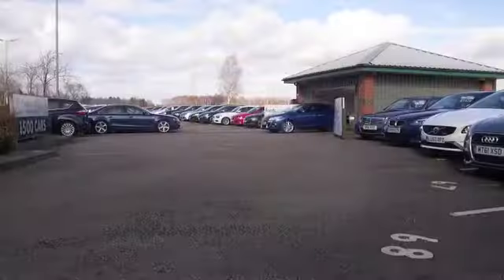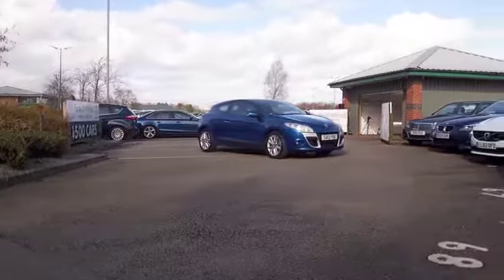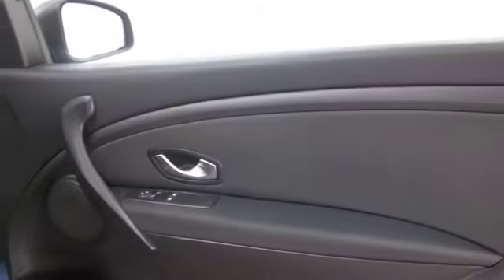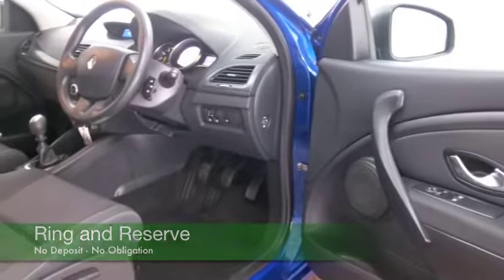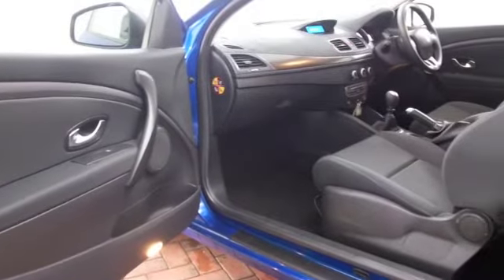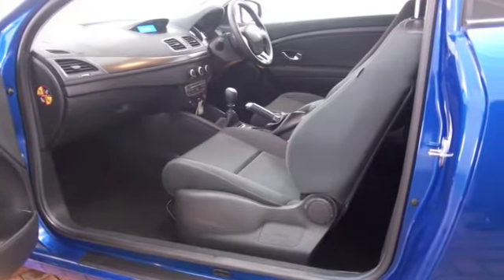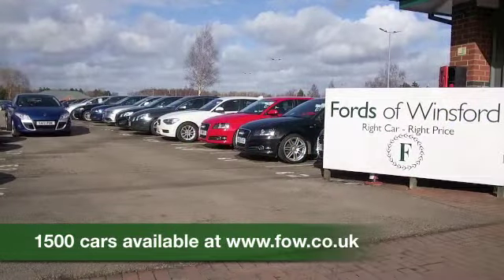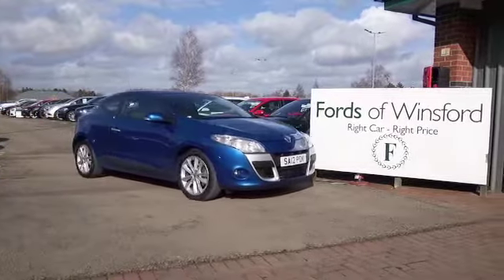RENAULT MEGANE DIESEL COUPE (2012) 1.5 DCI 110 I-MUSIC 3DR - SA12PDK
DETAILS:
First registered: 29/03/2012
Current mileage: 23280
Registration: SA12PDK
Colour: BLUE

FEATURES:
front electric windows, remote central locking, cloth interior, all round airbags, air conditioning, pas, abs, alloy wheels, metallic paint, cd, traction control, parcel shelf present, hand book present, bluetoot

This used car is for sale at Fords of Winsford Car Supermarket in Cheshire, UK